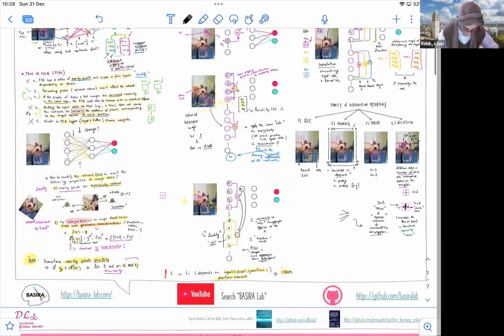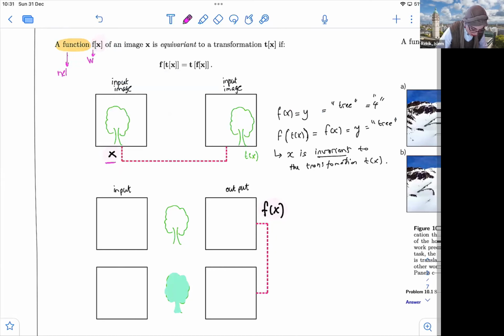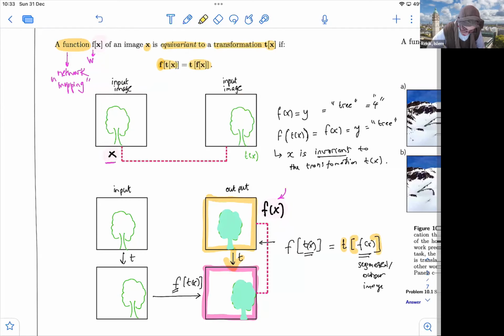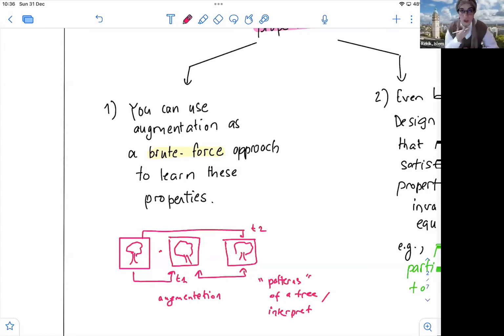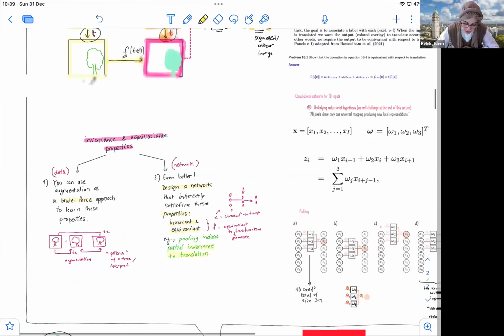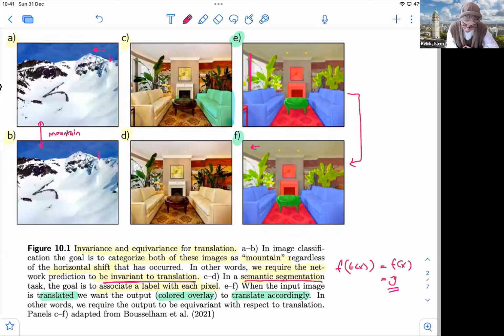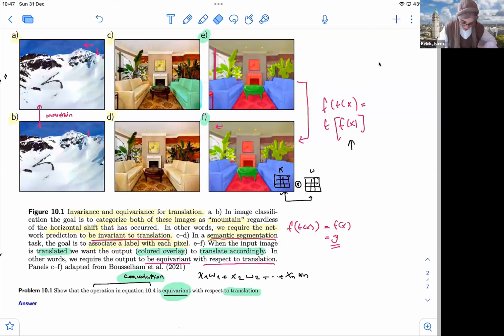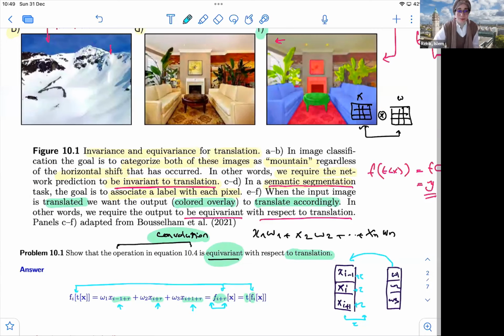[Intuitive Deep Learning] 4.2 CNNs: invariance | equivariance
📚🔗 The ANNOTATED summary map of the DL linear algebra of the second lecture videos 4.1 to 4.4 can be found

📚🔗 The CLEAN summary map of the DL linear algebra of the second lecture videos 4.1 to 4.4 can be found